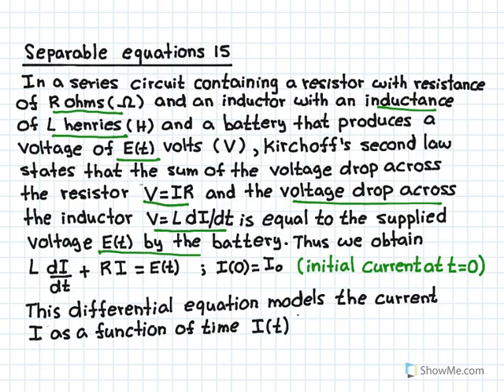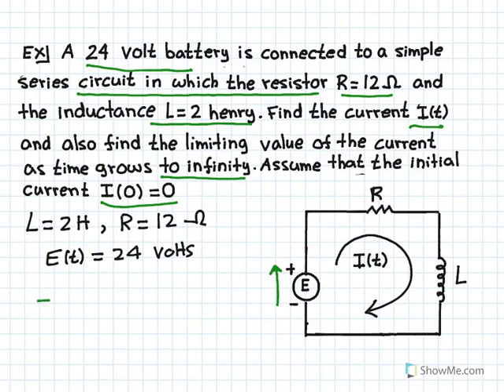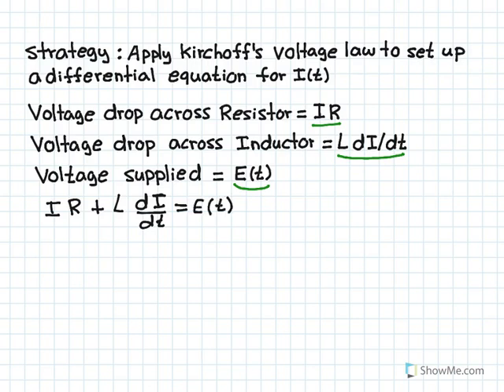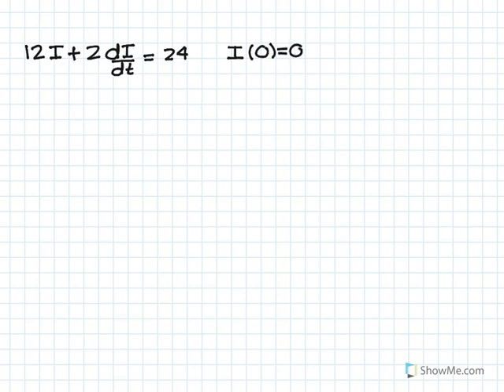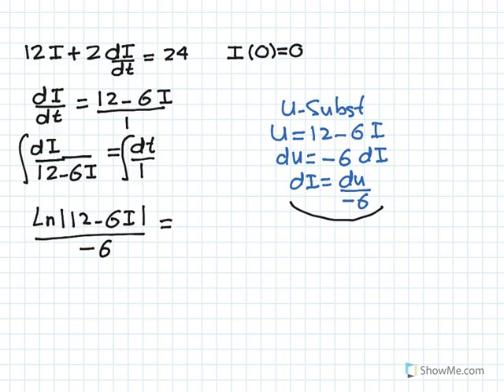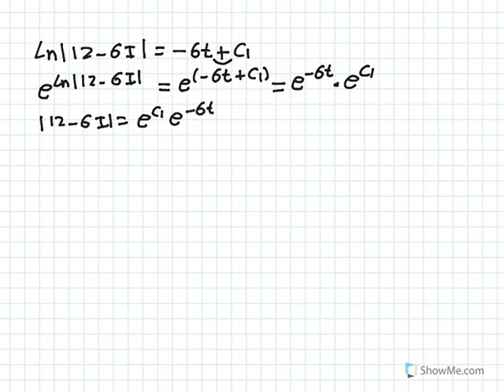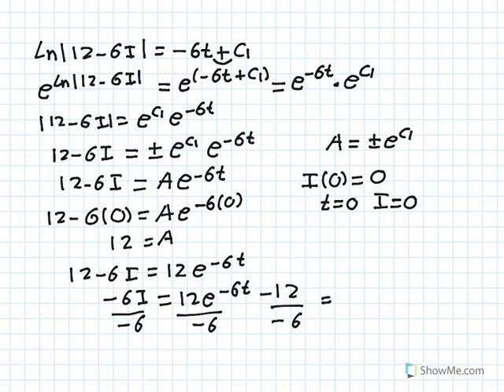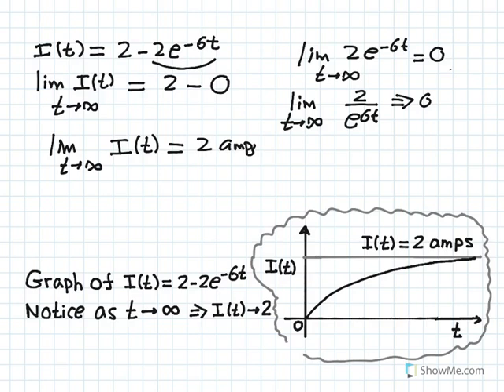Separable equations 15 Video 184